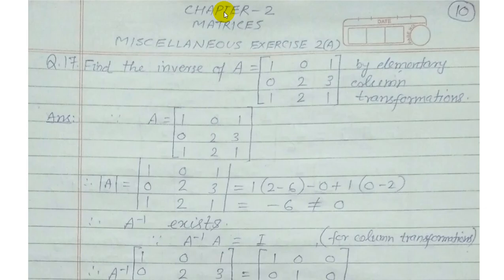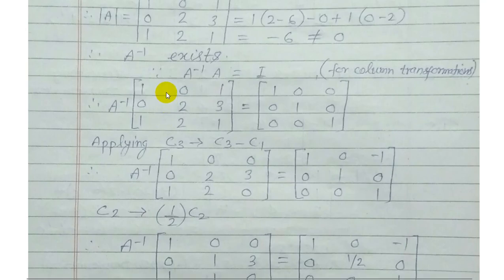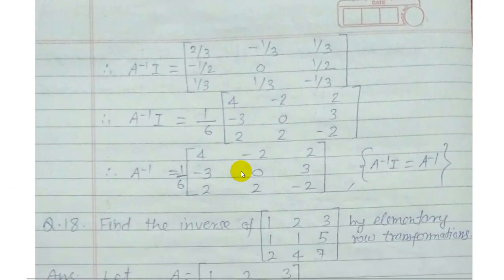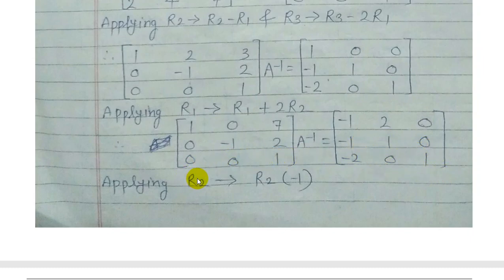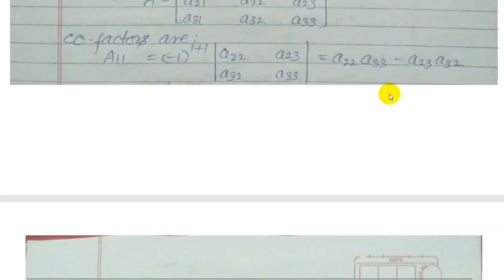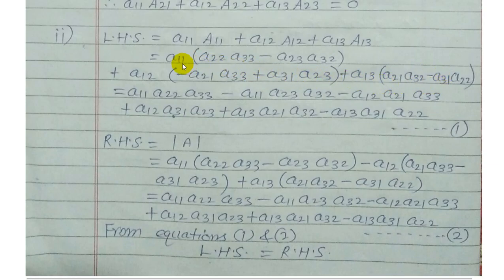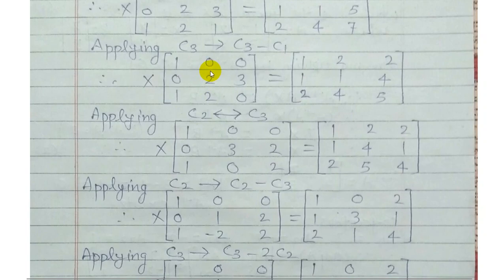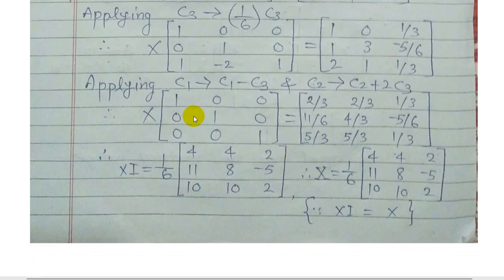Maths standard 12 || Part 1 || Miscellaneous Exercise 2(A) | Maharashtra board | New syllabus [2020]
If u have any doubt u can ask in comment section.